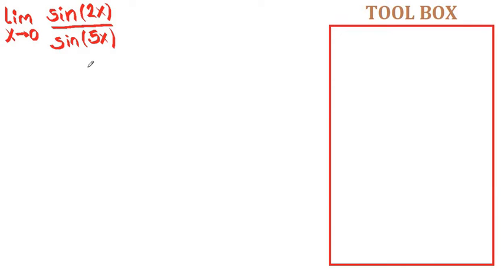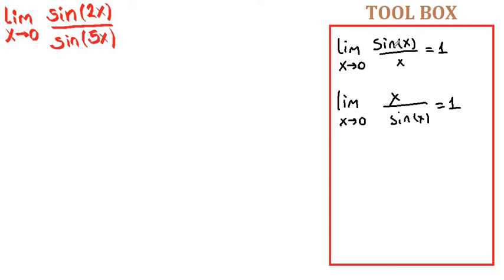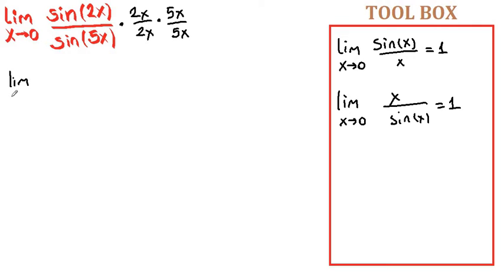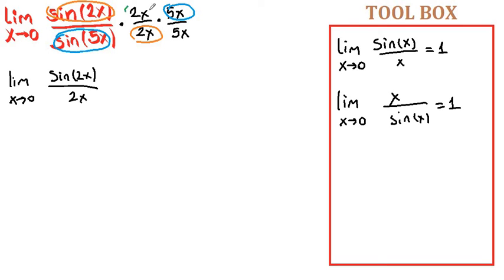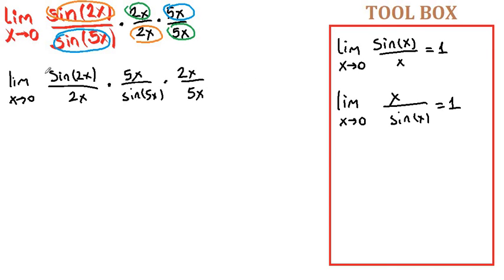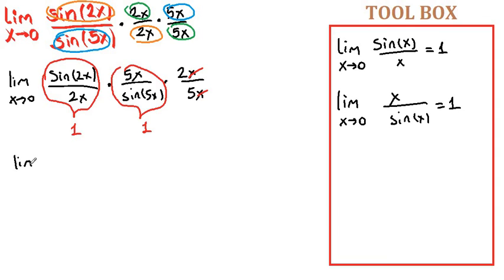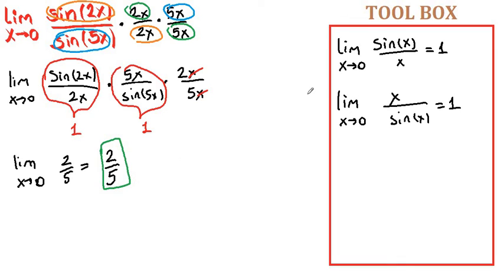lim of sin2x over sin5x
proof of lim as x is approaching to 0 of sinx over x: